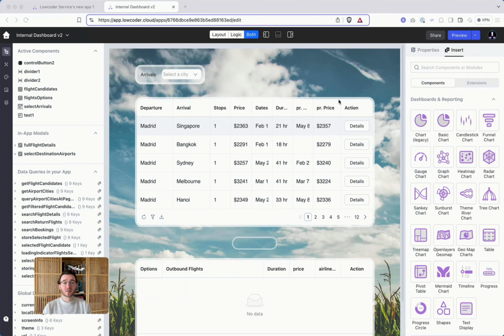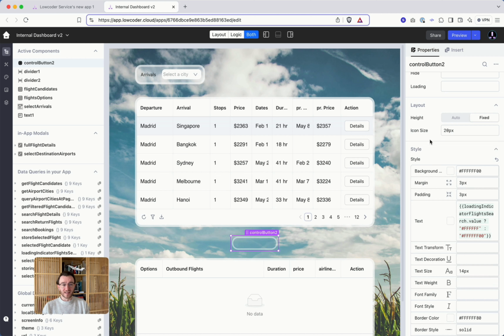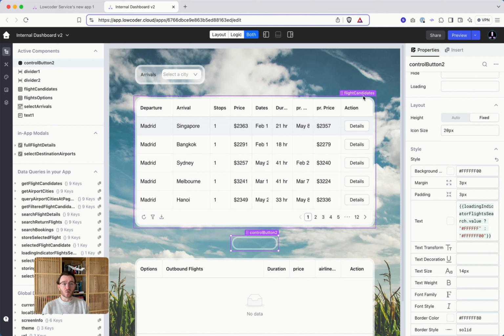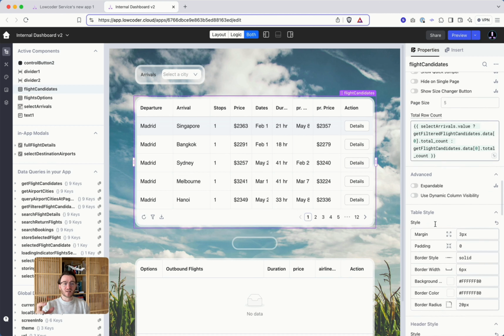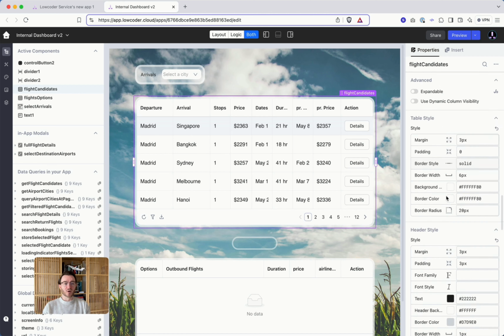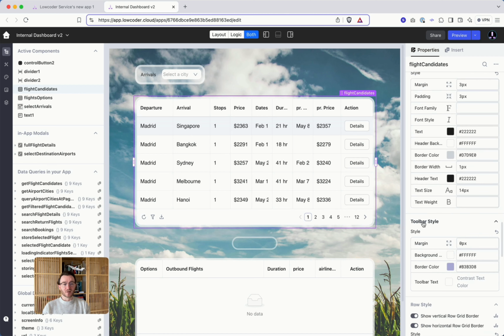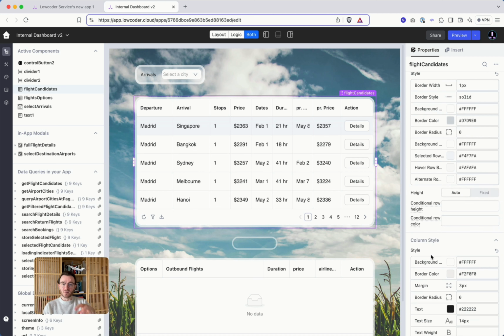Lowcoder Tutorial - CSS applied Settings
In this Lowcoder tutorial, we show how to leverage CSS notation in style properties for more intuitive design. Instead of learning a new styling system, you can apply familiar CSS units and values (like px for pixels, em for font sizing, color hex codes, etc.) directly in Lowcoder’s style fields.

This means you can reuse your existing CSS knowledge to fine-tune component appearance – controlling spacing, sizing, colors, and more with precision. It’s a convenient way to ensure your app looks exactly how you want without any new syntax. For more details, see the Lowcoder documentation.